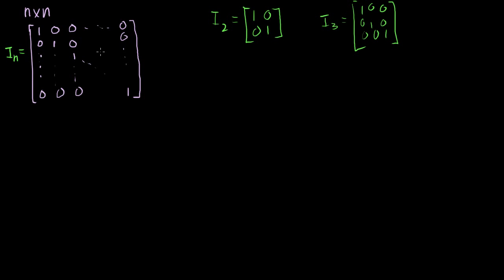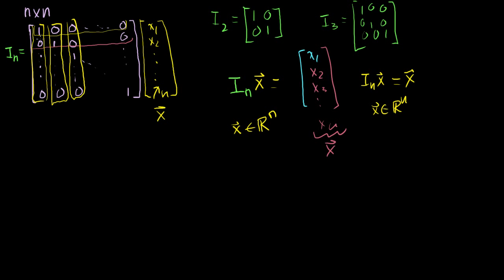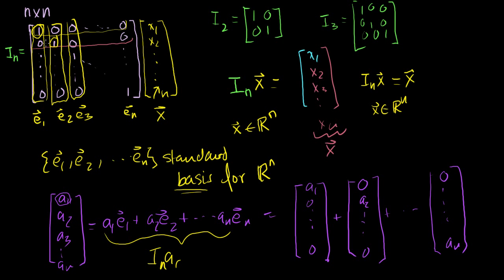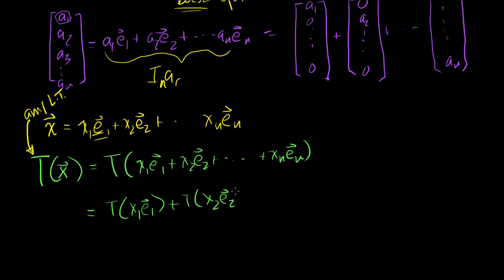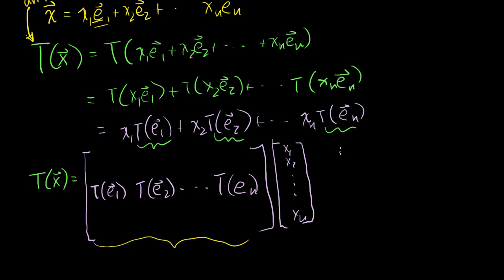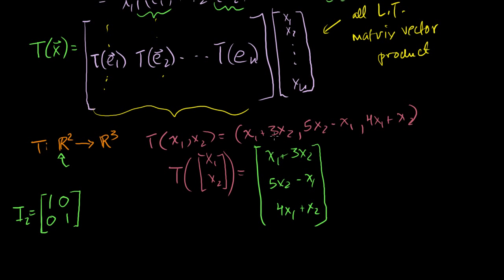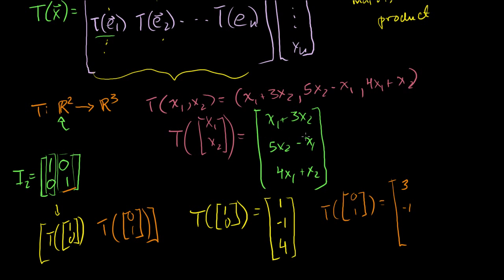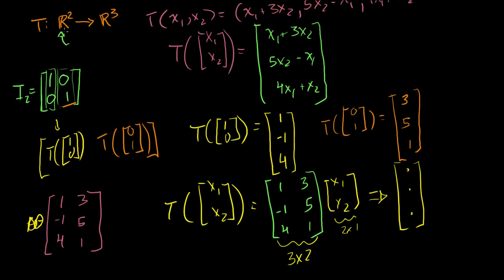049 Linear Transformations as Matrix Vector Products